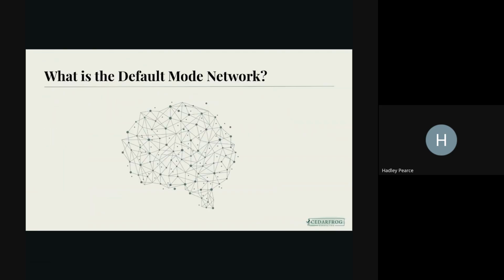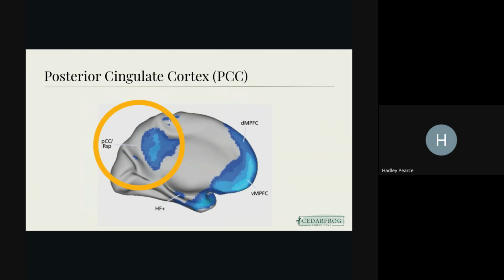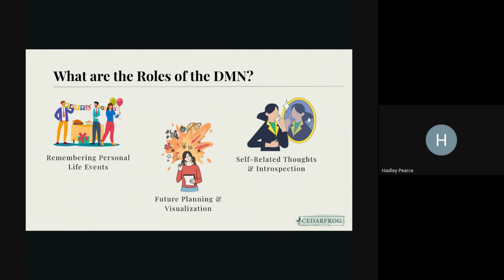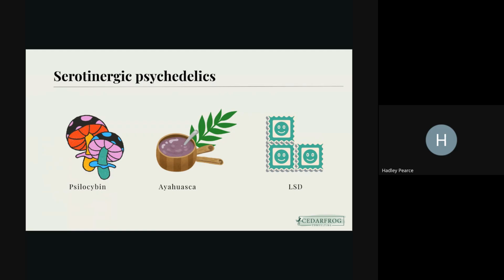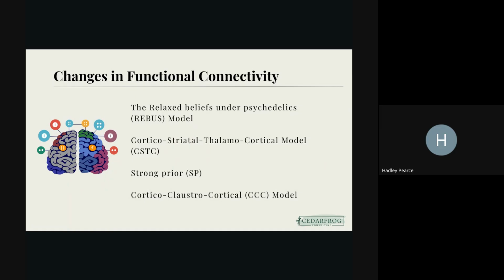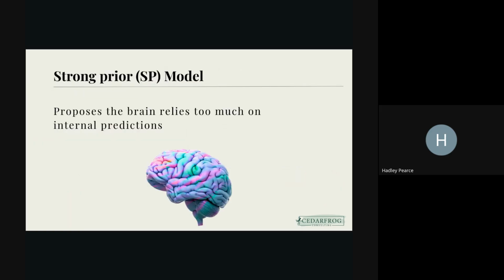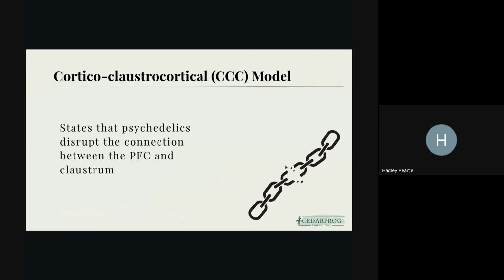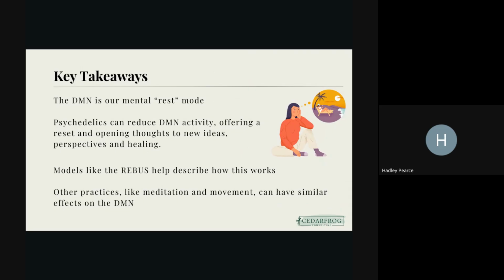The Default Mode Network and Its Role in Psychedelics